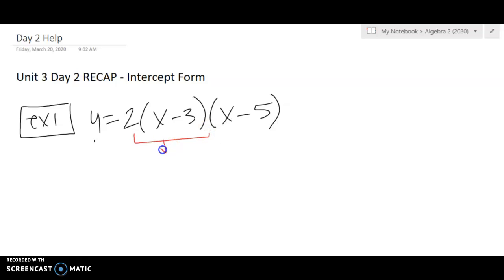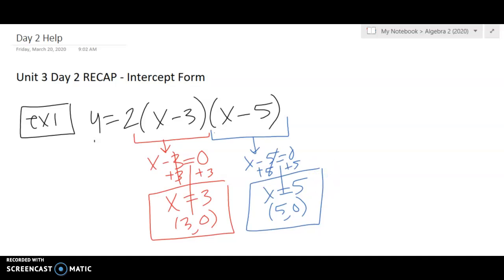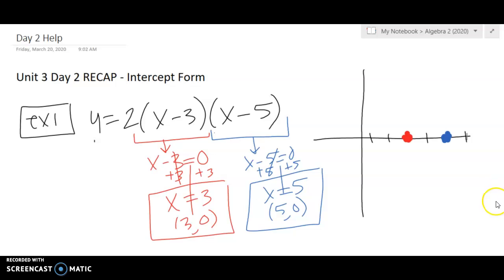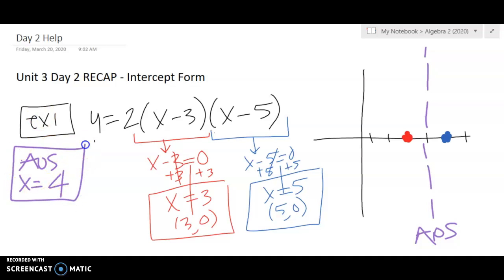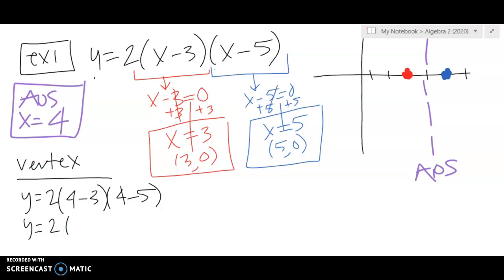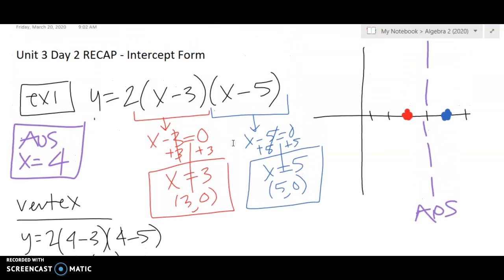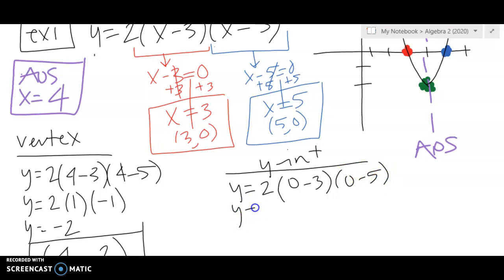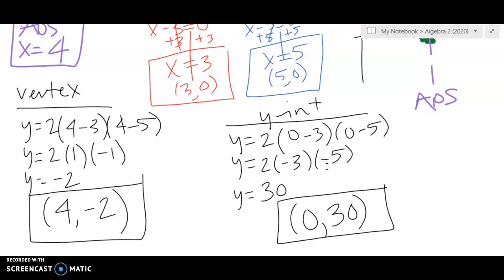Algebra 2 - Unit 3 Day 2 help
Recap video for Unit 3 Day 2 notes